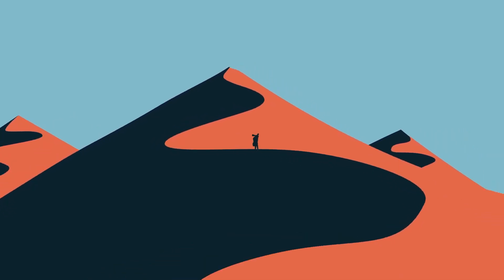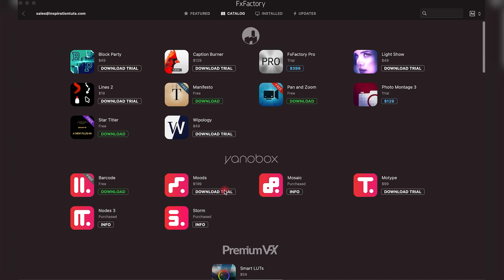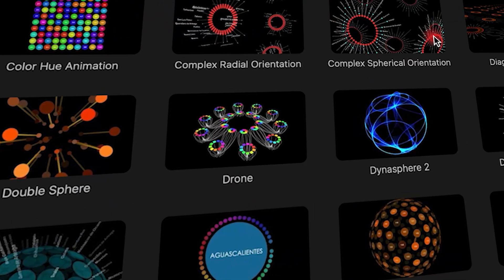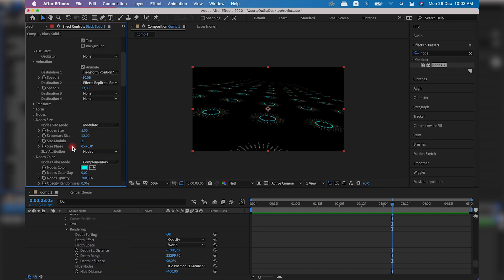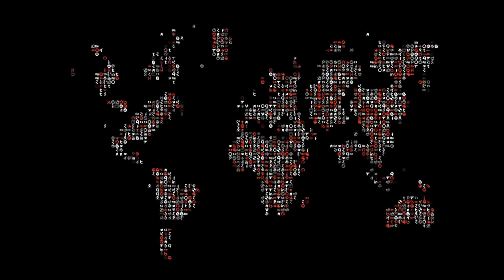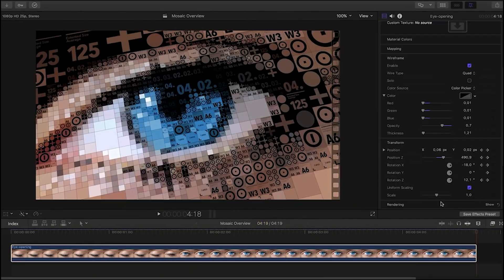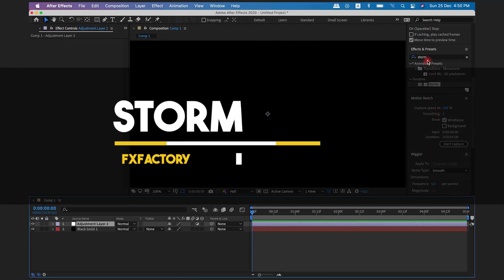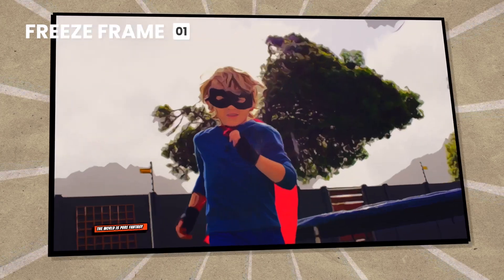3 Plugins to take your Projects to the Next Level | FX Factory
FxFactory: The best plugins for Final Cut Pro, Premiere Pro, After Effects, Motion!

00:00 intro
00:29 What is Fx Factory?
01:34 Nodes 3D
02:50 Mosaic
04:25 Storm

⍟Modeling:
Kit Ops 2 Pro

⍟Architecture/Rendering
CityBuilder 3D

⍟Vegeration
scatter

⍟Materials/Texturing
Decalmachine

⍟ Cloth Simulation:
Simply Cloth

⍟UV unwrapping
Zen Uv

⍟Rigging&Animation:
Human Generator

⍟Sculpting
Sculpt+Paint Wheel

⍟Retopology
Retopoflow

⍟Ready Vehicles
Car Transportation